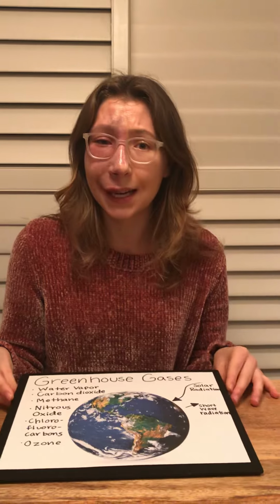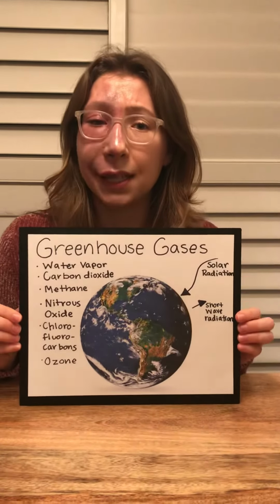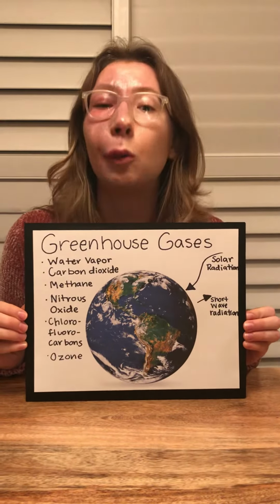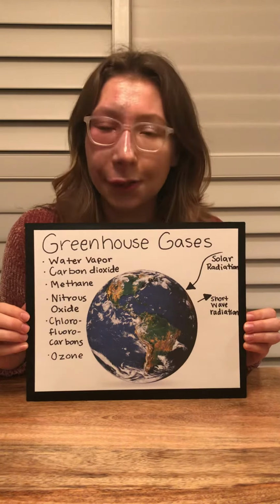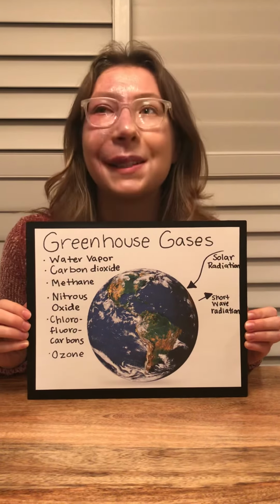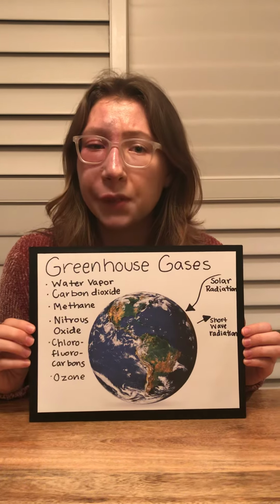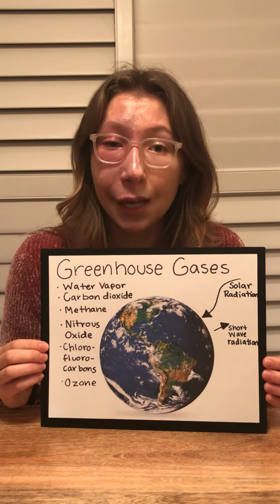Video Application for Geering Up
Explaining the greenhouse gas effect and how it relates to climate change in 2 minutes!